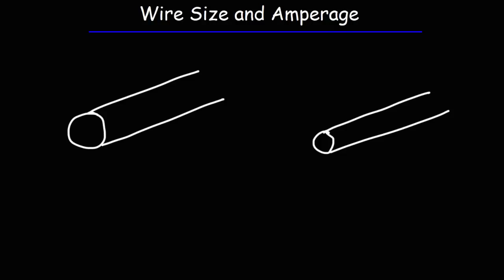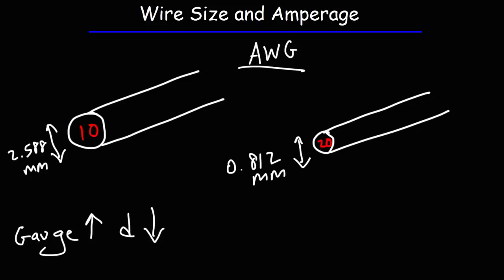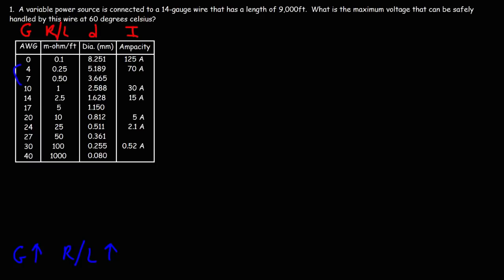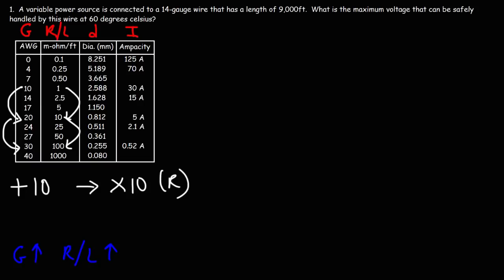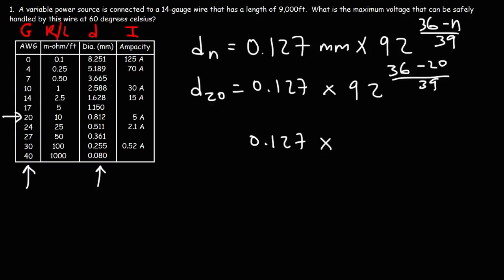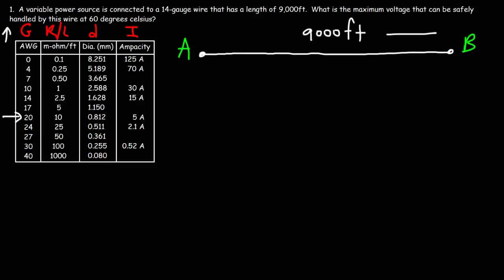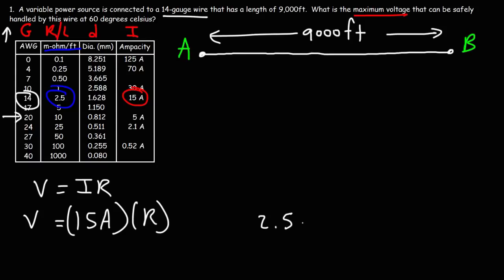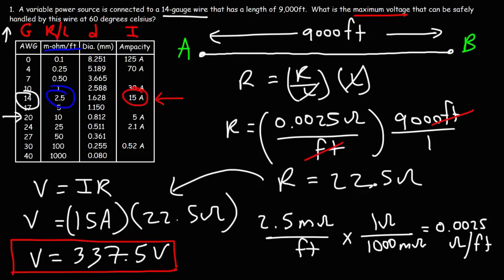Wire Gauge AWG, Amperage, Diameter Size, & Resistance Per Unit Length